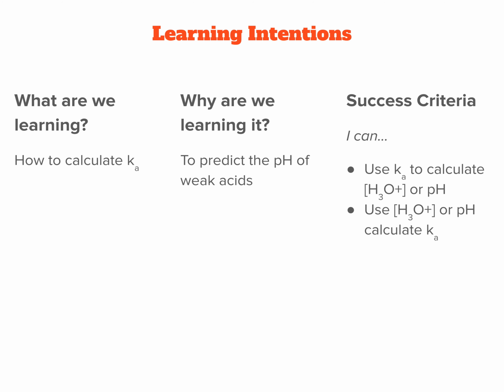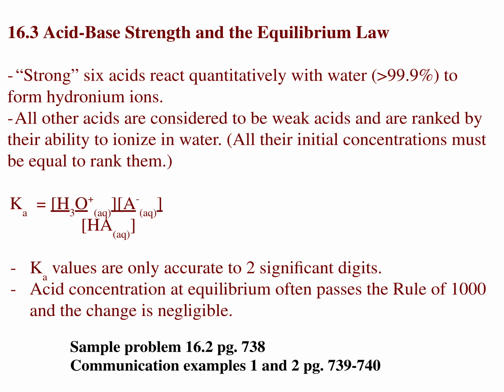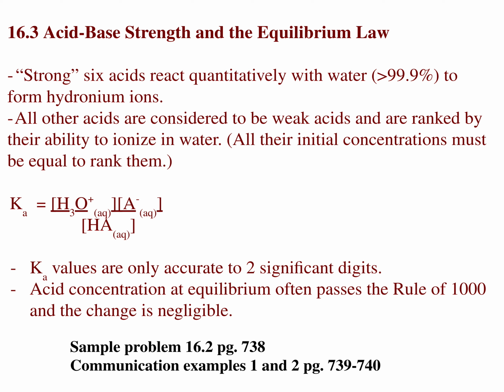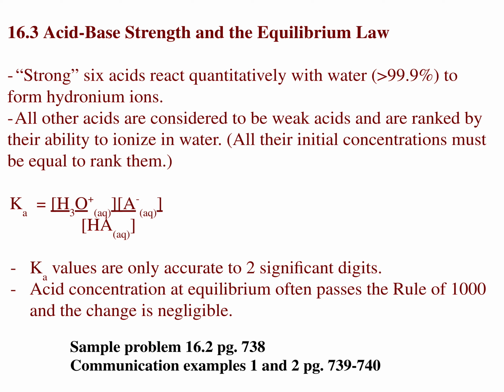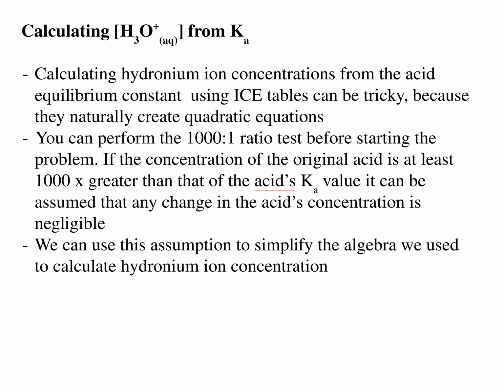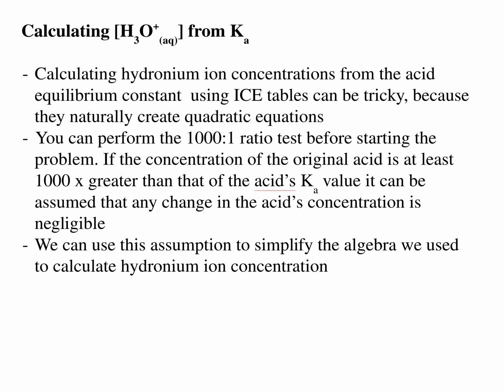Chem 30 6.3.1 Acid Equilibrium Law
How do we calculate the pH of a weak acid?